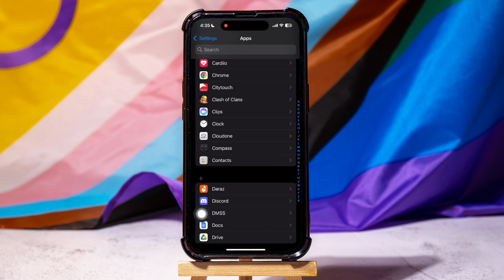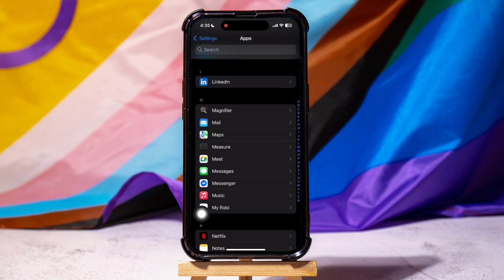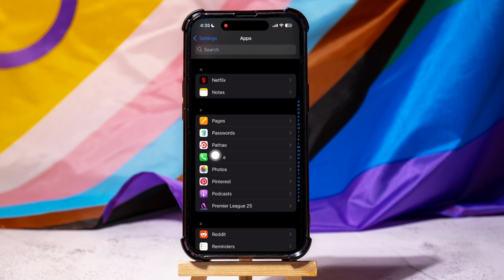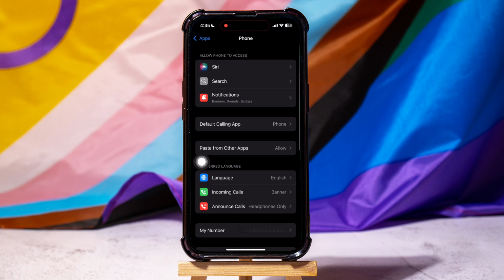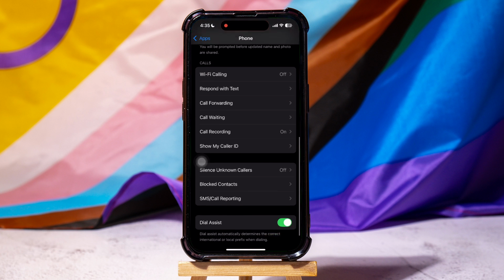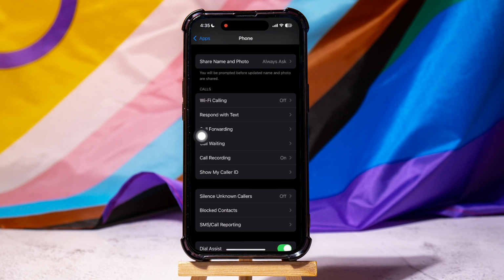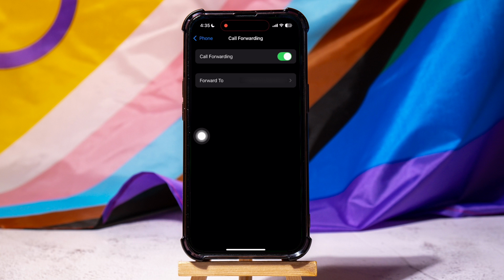How To Turn Off Call Forwarding On iPhone 2026 (Step-By-Step Tutorial)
Struggling with how to turn off call forwarding on your iPhone? I've been there too, and it's super frustrating when calls don't come directly to your phone. Whether you're trying to stop call forwarding after using it for work or just want to make sure your calls come straight to you, this guide will help you out. I'll walk you through the steps to disable call forwarding on iPhone, ensuring your calls land exactly where you want them. From accessing settings to toggling the right options, I've got you covered. Plus, I'll share some tips on what to do if call forwarding won't turn off. Let's make sure you never miss another important call again!